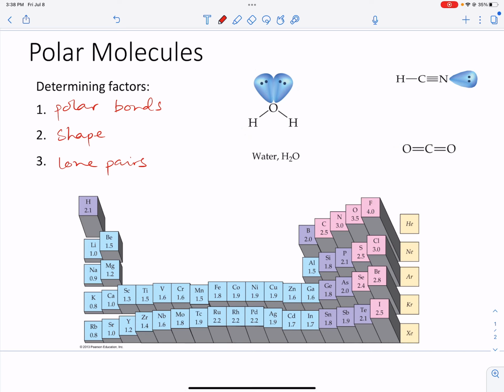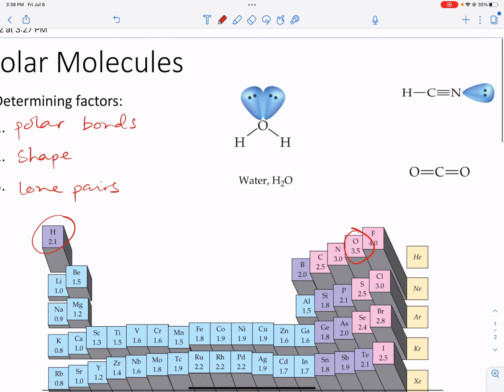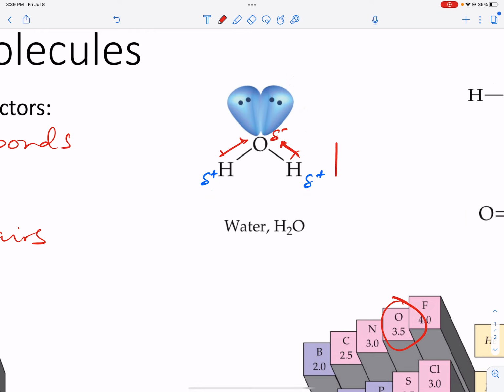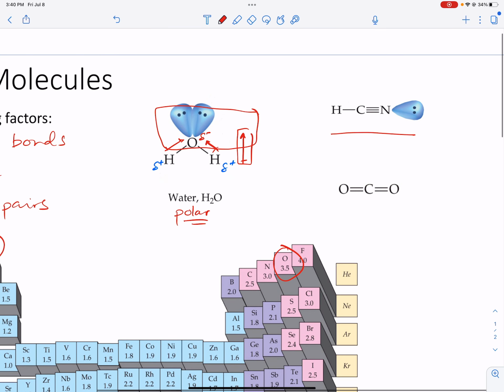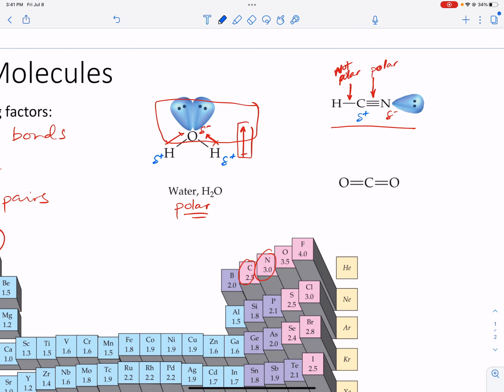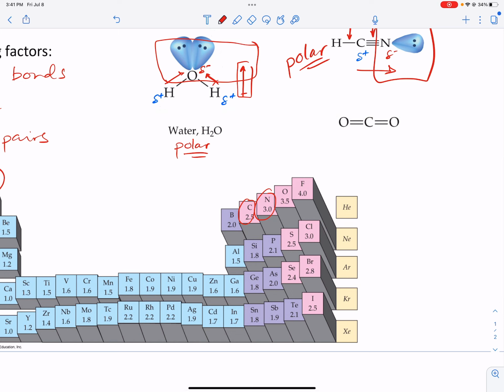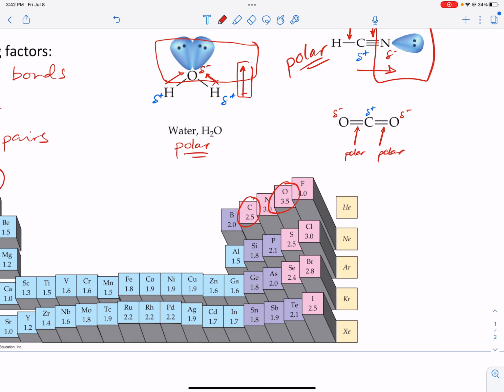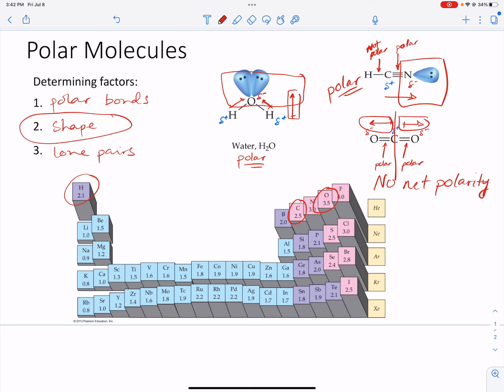Polar vs Nonpolar Molecules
How to determine if a molecule is polar or nonpolar